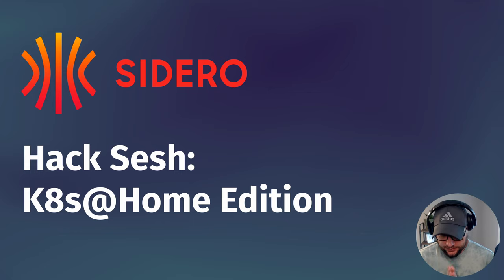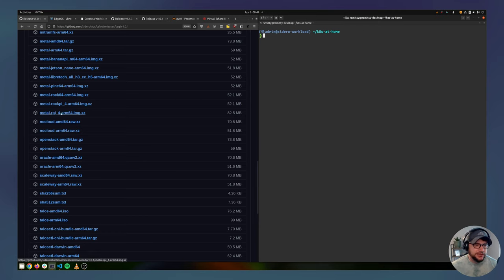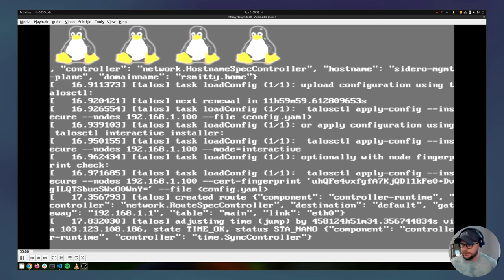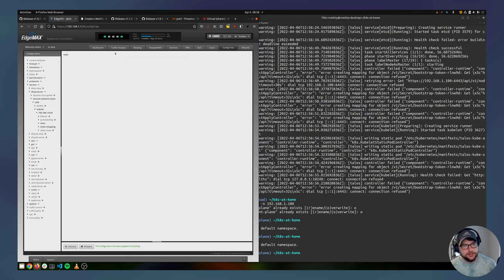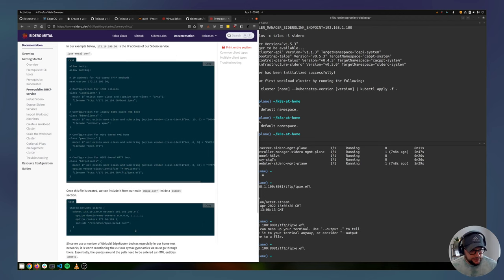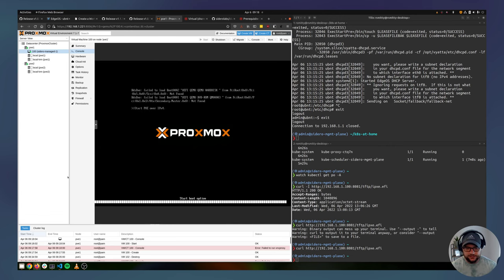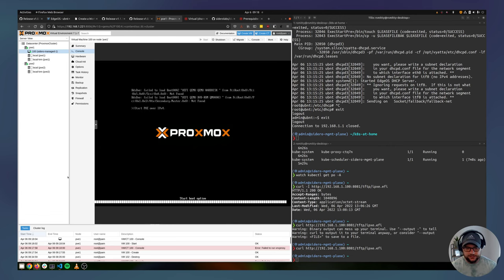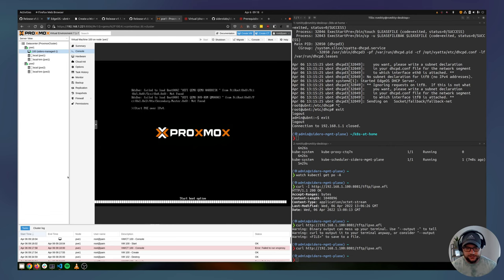Hack Sesh: K8s@Home Edition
In this video, we'll walk through setting up Talos Linux and Sidero Metal in the homelab. This is a long-form video showing a "from scratch" approach to deployment without much automation involved.

0:00 Introduction
3:43 Preparing and Booting Raspberry Pi
9:44 Installing Talos Linux in Maintenance Mode
13:50 Using `talosctl` and Pulling Kubeconfig
15:32 DHCP Static Mapping for Sidero Management Plane
16:35 Tainting Nodes
17:48 Installing Sidero Metal
24:20 Checking Sidero Metal Connectivity
25:55 Setting up DHCP
33:08 Registering Servers
42:40 Generating Workload Cluster Manifest
52:35 Creating Workload Cluster
55:10 Pulling Workload Kubeconfig
58:03 Orchestrating Upgrades
1:06:22 Conclusion